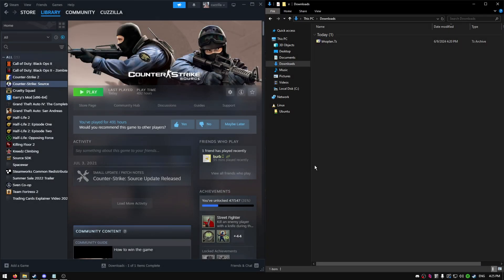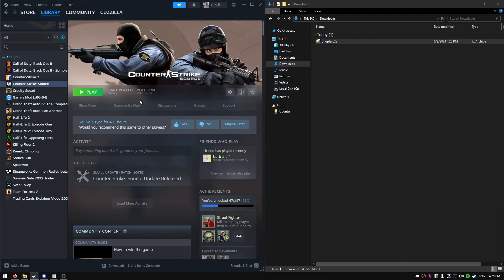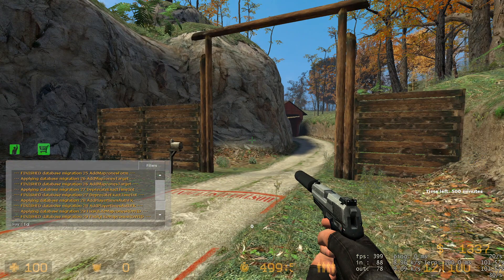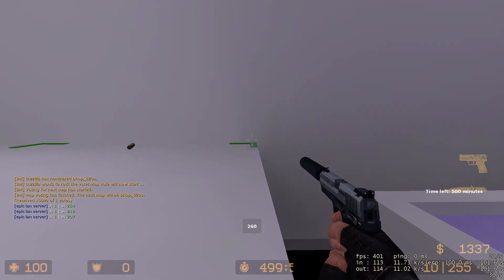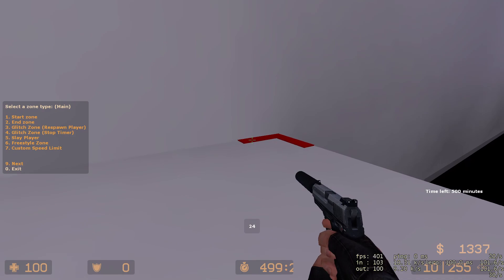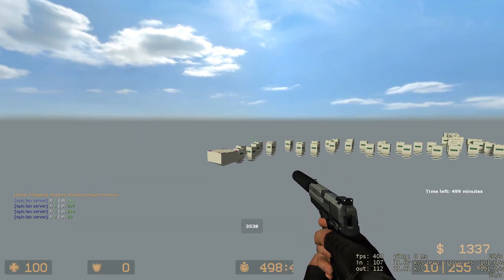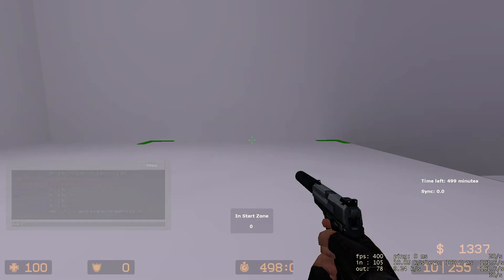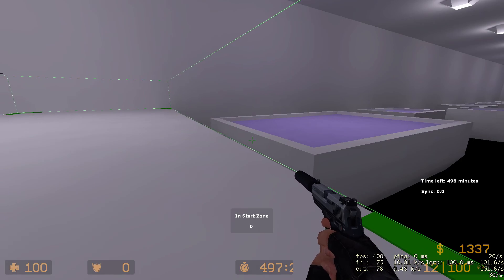(OUTDATED) CSS Lan Bhop Tutorial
AFTER THE 64 BIT UPDATE THIS DOESN'T WORK ANYMORE

DON'T FORGET TO PUT -insecure IN YOUR CSS LAUNCH OPTIONS!